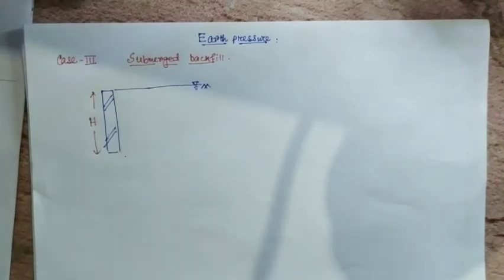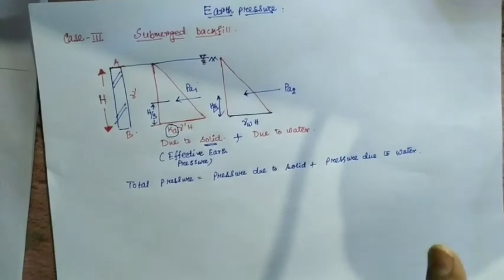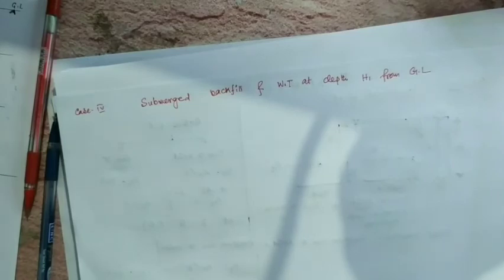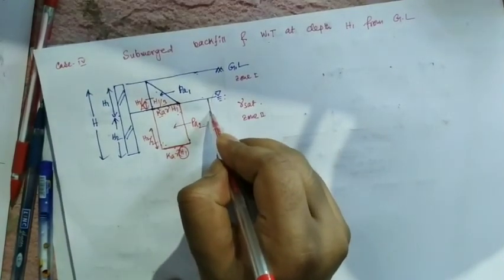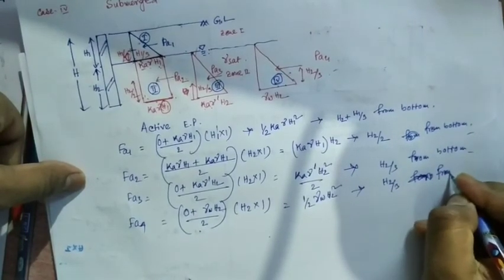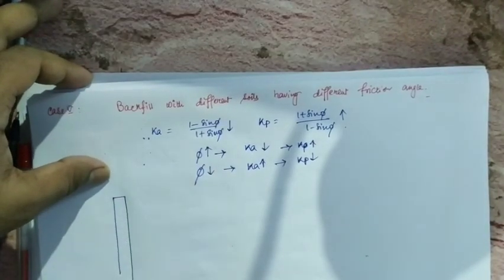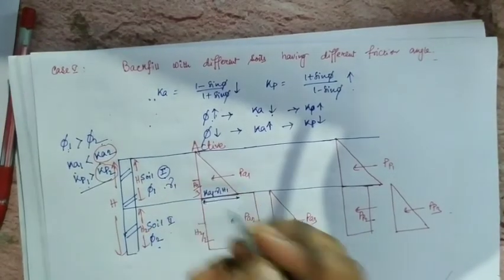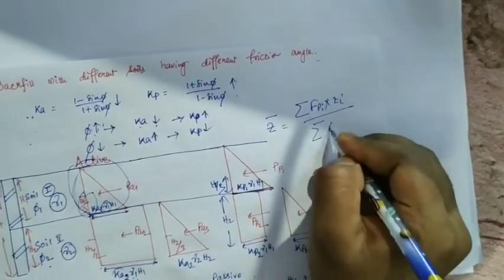Earth Pressure and retaining wall ( lec 08)